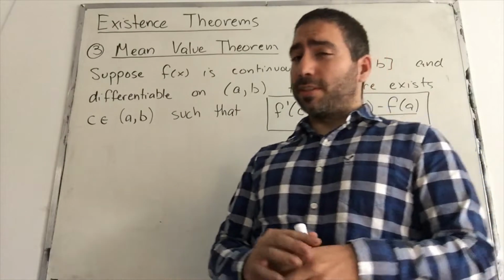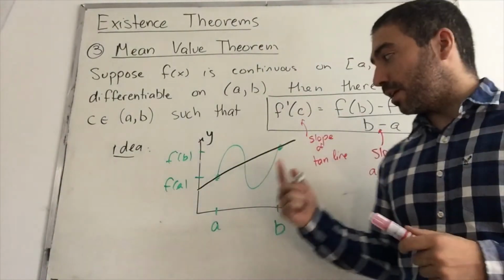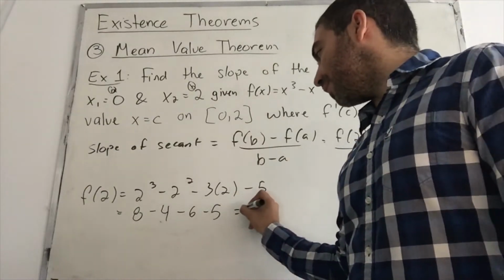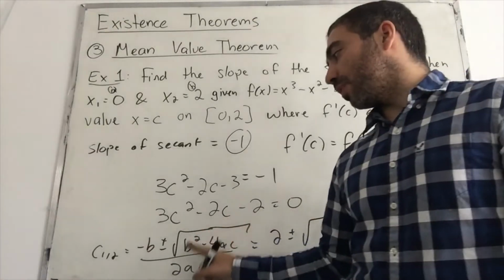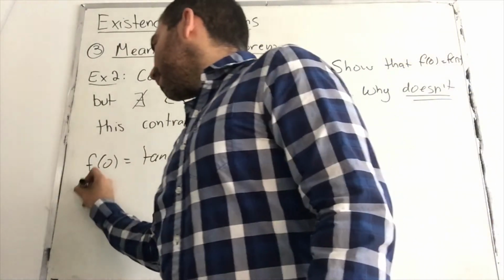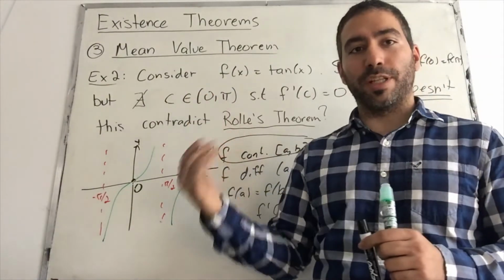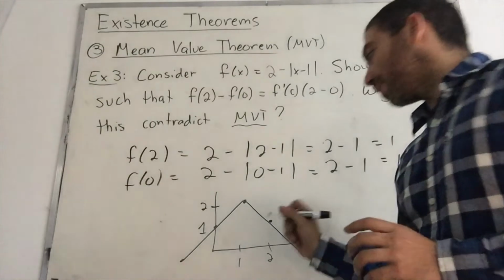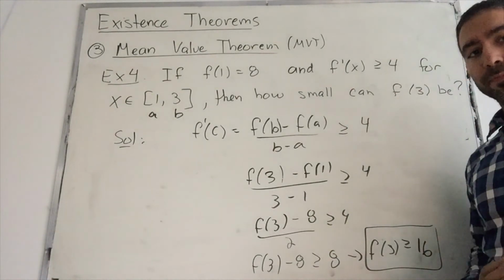Existence Theorems (Mean Value Theorem)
Here we learn about the very important Mean Value Theorem. We look at a geometrical interpretation and solve practice problems.